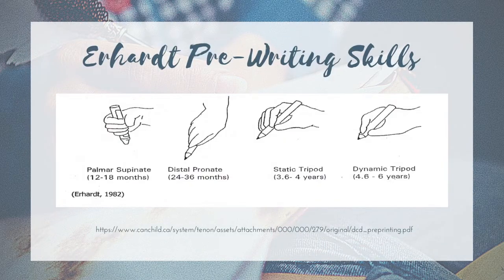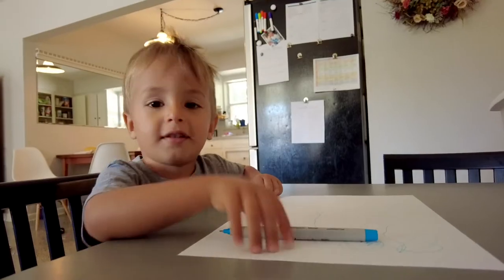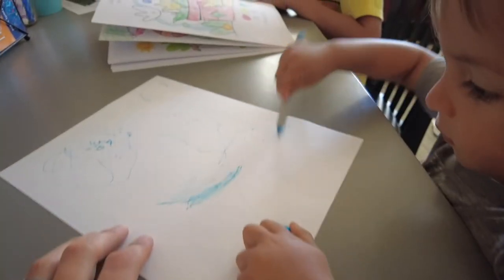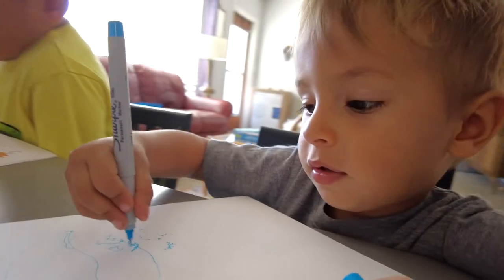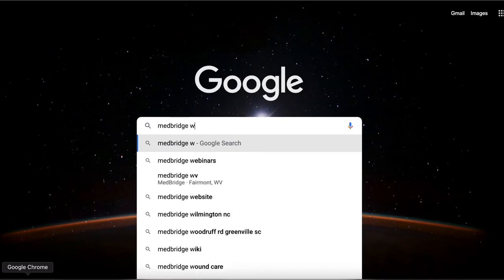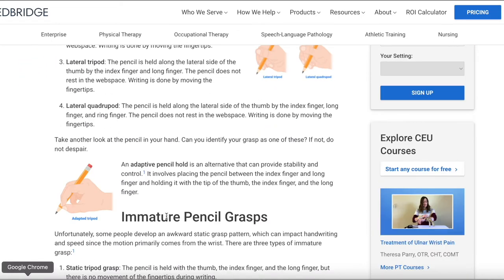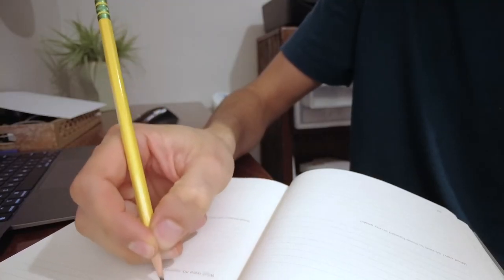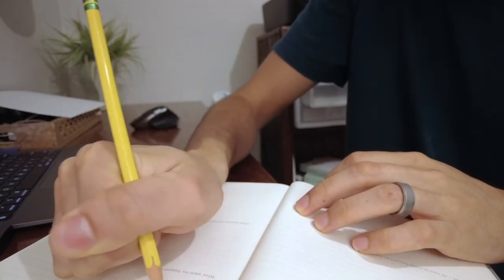What writing grasp patterns are best? Explore handwriting grasps and prehension development.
In today's video we looks at grasp patterns and typical development of hand writing skills using Erhardt Developmental Prehension Assessment's (EDPA) 4 stages of pre-writing skills. I hope this video can help you remember the stages of development and help to identify mature writing grasps and immature writing grasps.

-Arno

Case and Smith's Occupational Therapy for Children and Adolescents
National Occupational Therapy Certification Exam Review and Study Guide

//MEDBRIDGE//:
Level up your knowledge and skills with this CRAZY awesome discount at MEDBRIDGE ( $175 off the regular full price of an individual subscription) using PROMO code THEOTMINUTE With this code you will get the LOWEST price possible. Whether you need CEUs, want an intuitive HEP builder, need patient education handouts, or just need to satiate you thirst for knowledge. MedBridge has a ton of high quality, easy to navigate features for healthcare practitioners such as OT practitioners and students!

Under no circumstances will The OT Minute be held responsible or liable for content errors including but not limited to any direct or indirect effects of erroneous information. Any use of the information, opinion, or content in this video is at your own risk and the OT Minute will assume no responsibility or liability. ***